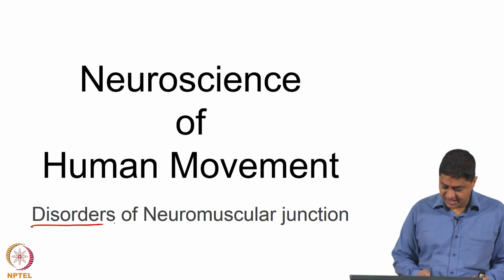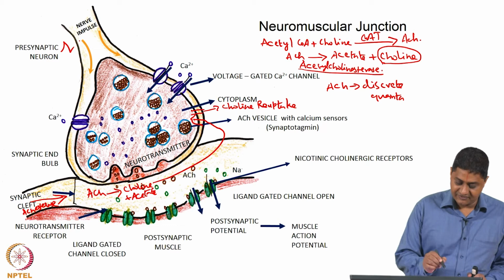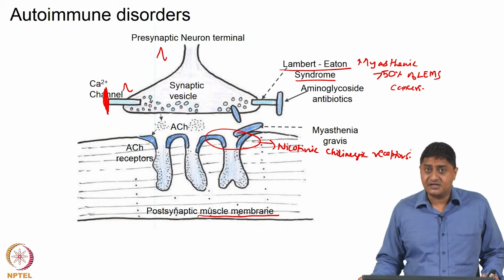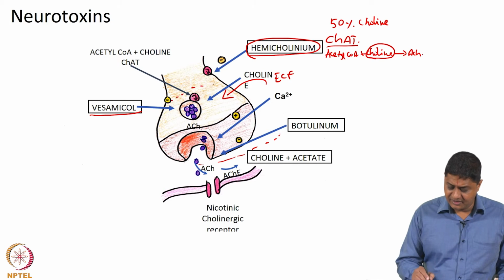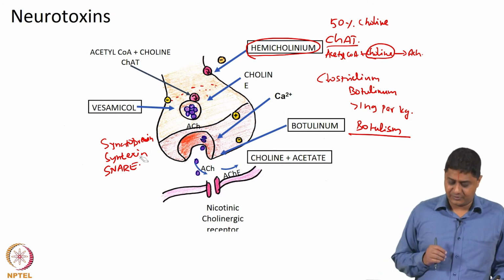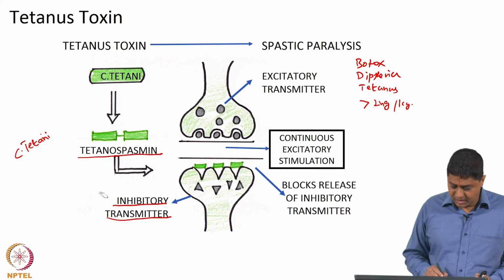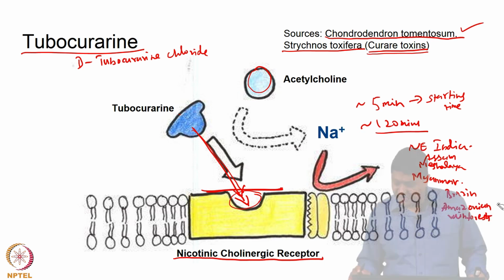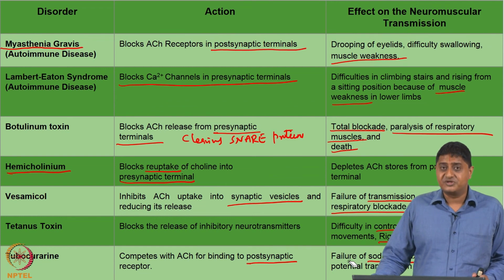Disorders of Neuromuscular Junction